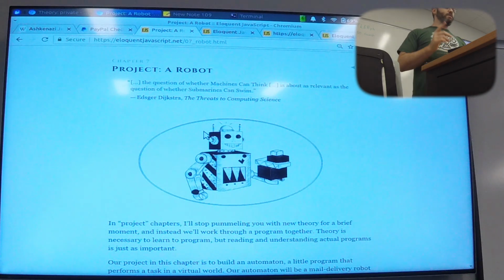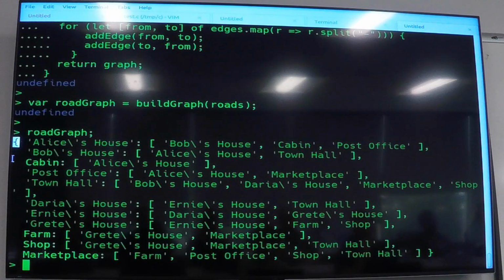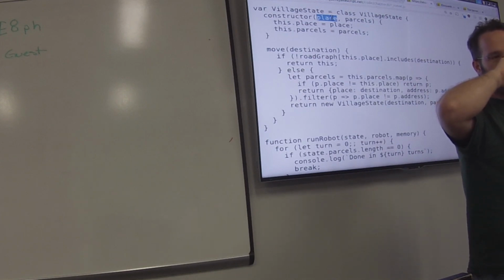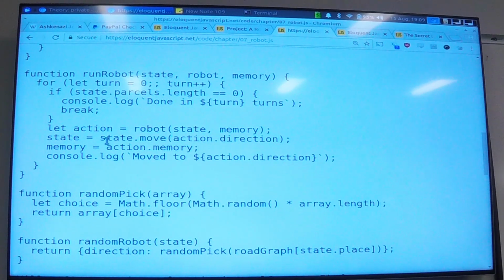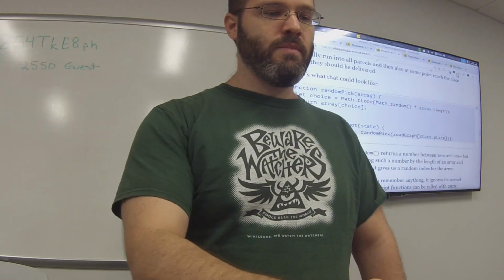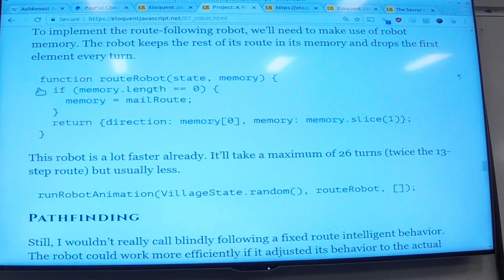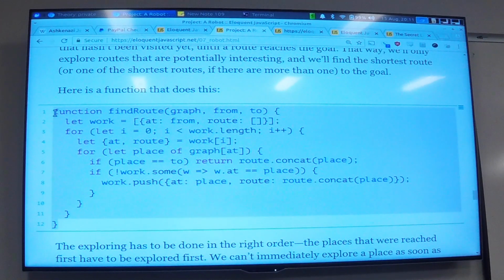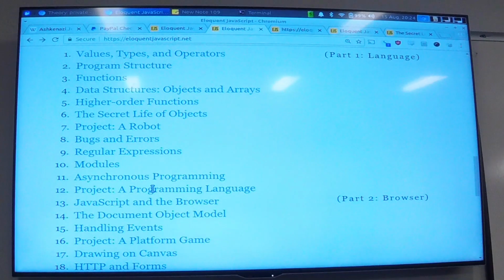Eloquent Javascript Chapter 7 - Project : A Robot"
Recorded and edited by: Adrian Silva